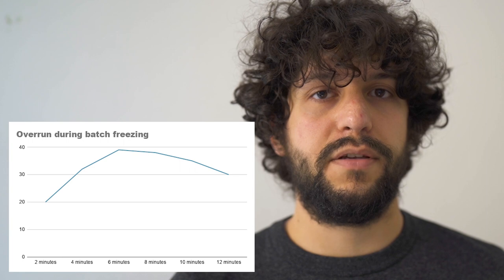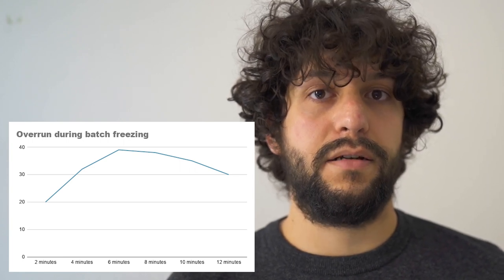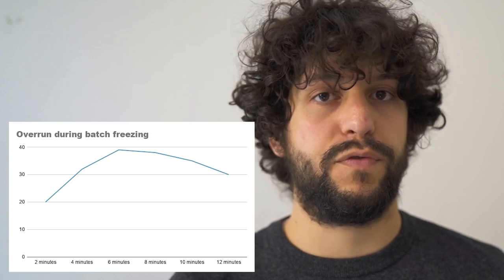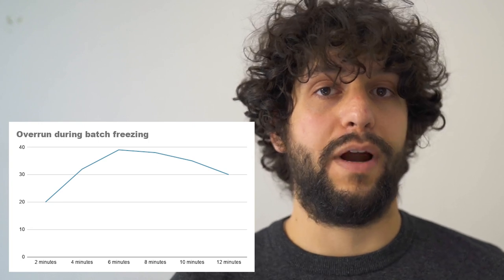How to measure overrun of ice cream and gelato - Gelato Expert Academy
Overrun is a very important parameter in ice cream and gelato. In this short free course, I explain how to measure the necessary parameters, how to create a protocol for the measures and how to calculate overrun.